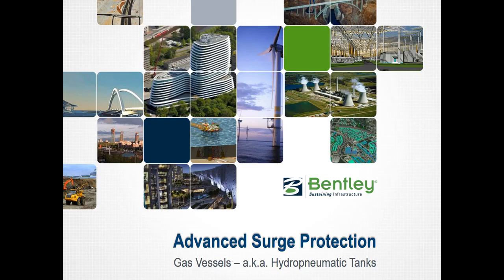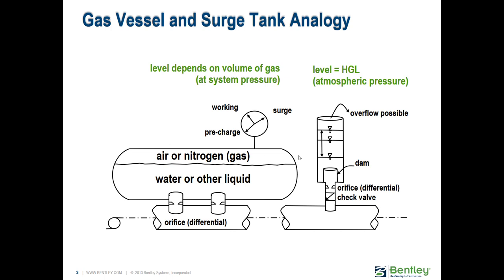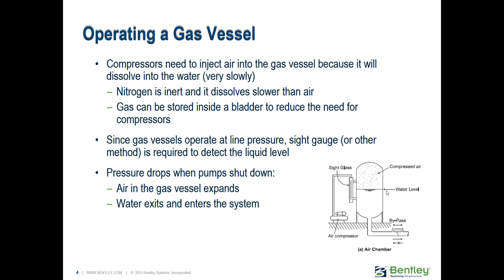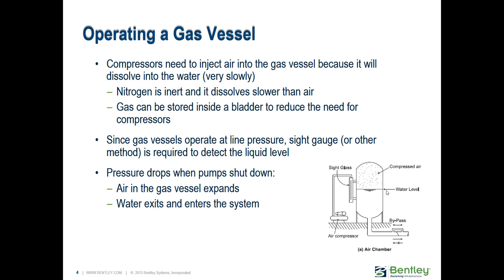HAMMER Training Part 14: Advanced Surge Protection Devices Part 1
This video will cover:
• Understanding why hydropneumatic tanks are used and how they are operated
• Modeling a hydropneumatic tank with a bladder